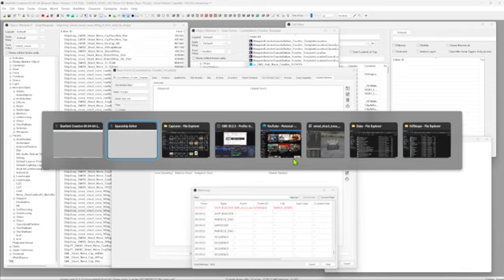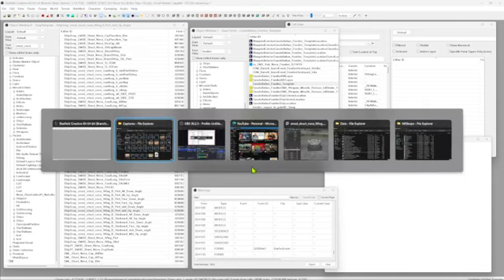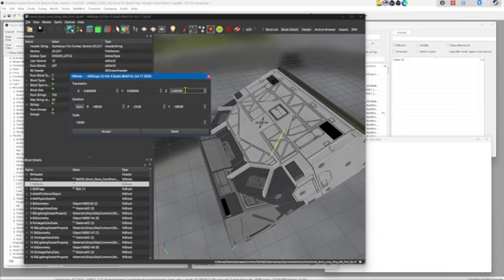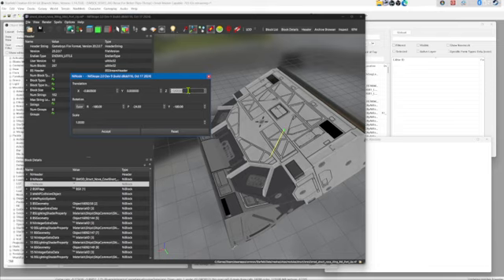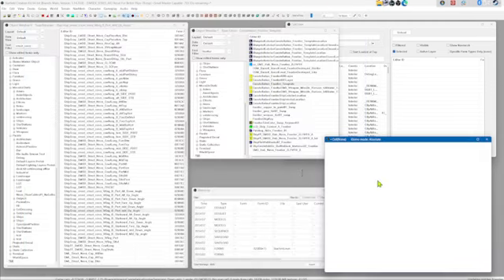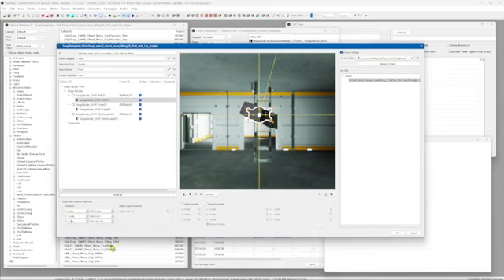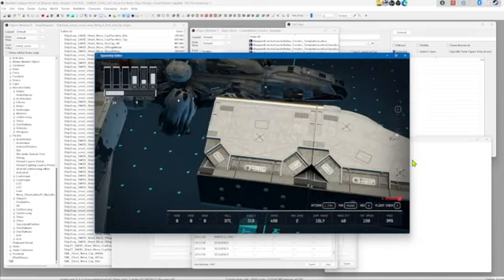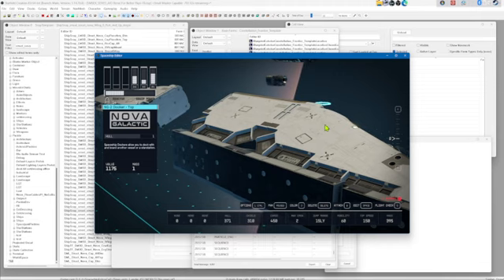Making a new Starfield Structural Element with Creation Kit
I'm working on a Nova wing structure to compliment Dereetech and Matilija Ramps. In this Case, I'm showing off my process in BlurryVision(tm) to edit a structure I cobbled together by merging two nova galactic meshes in NifSkope and in CreationKit.